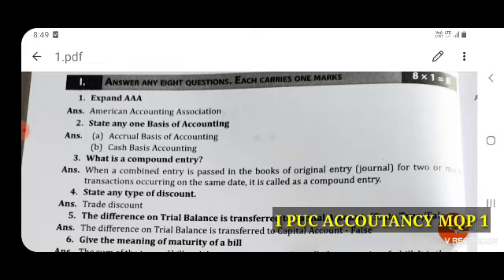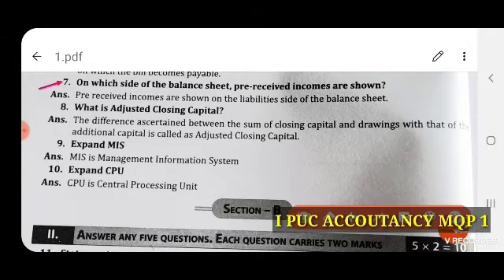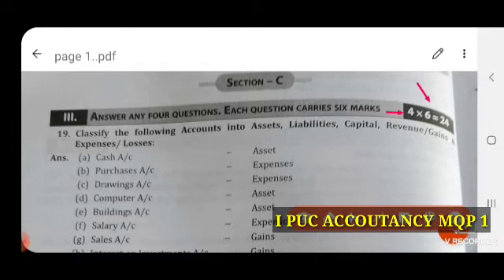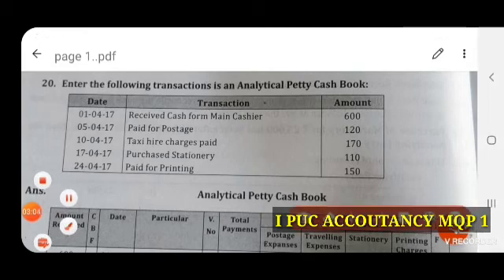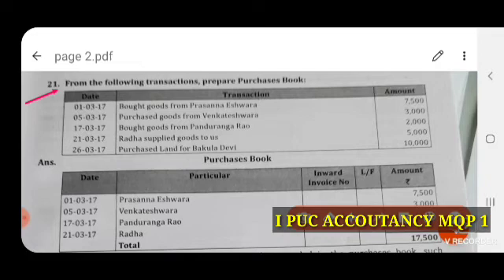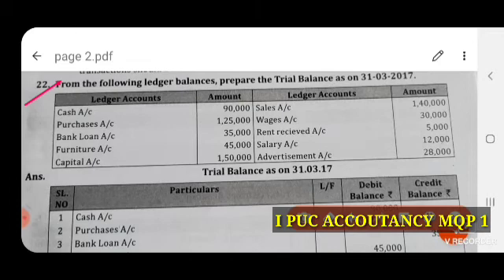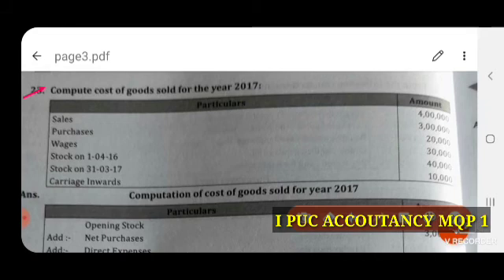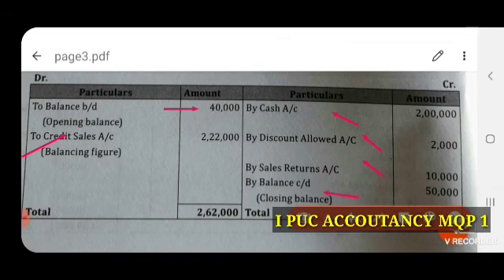I PUC ACCOUTANCY MQP 1